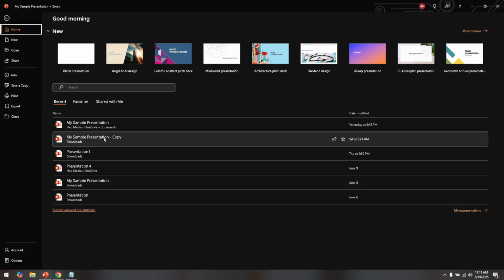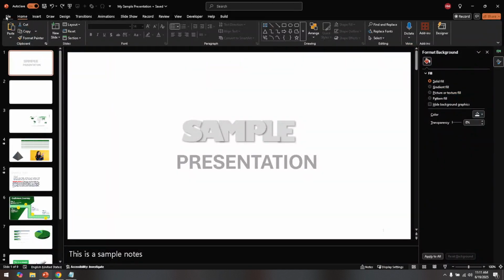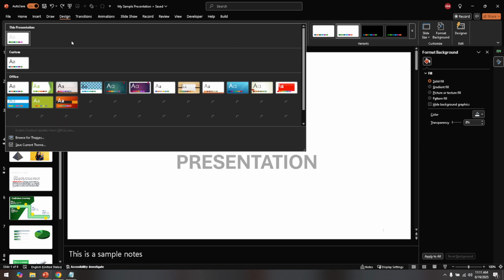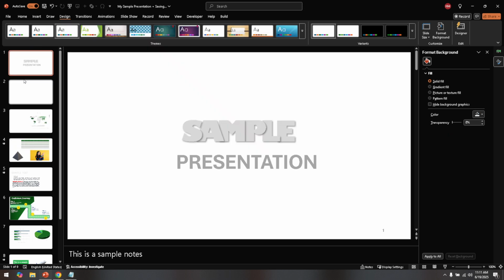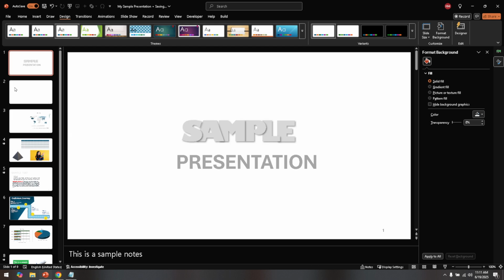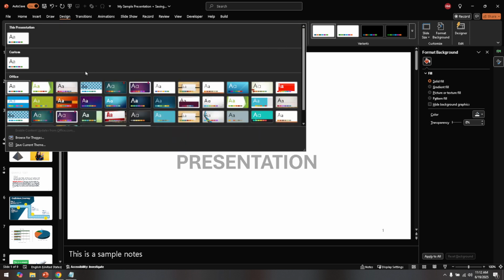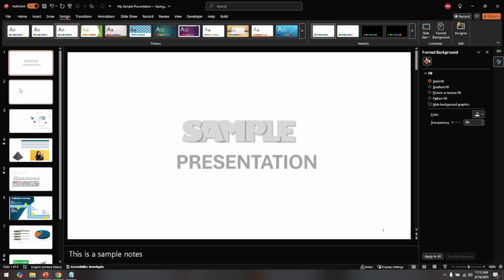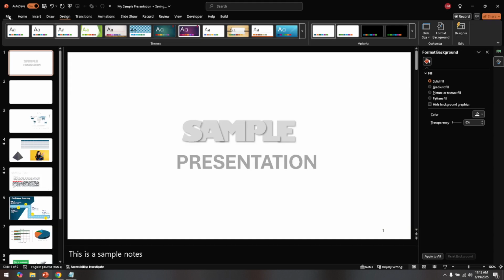How To Remove Slide Design in Powerpoint [2025 Full Guide]